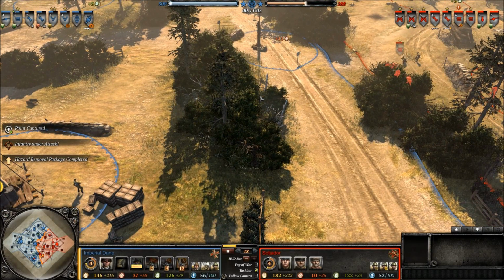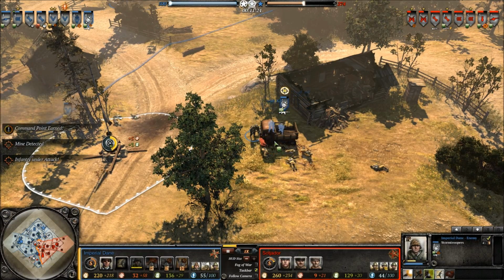Propagandacast State of the Balance: April 2016